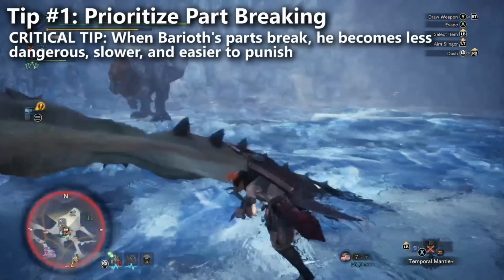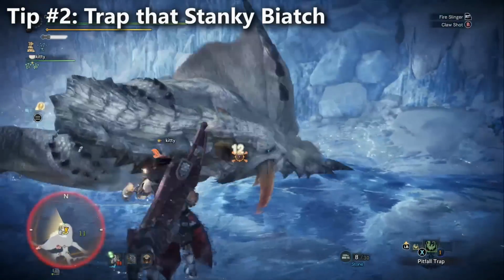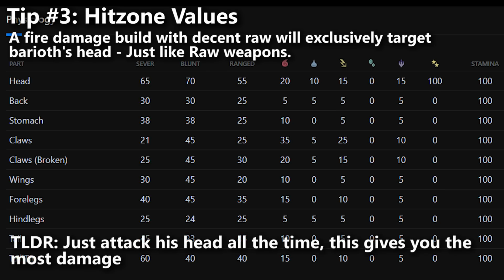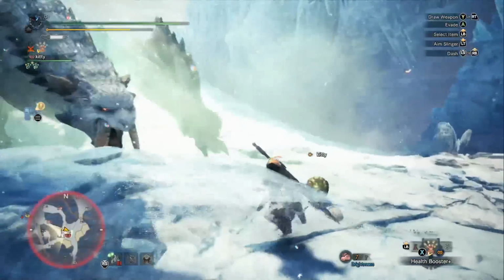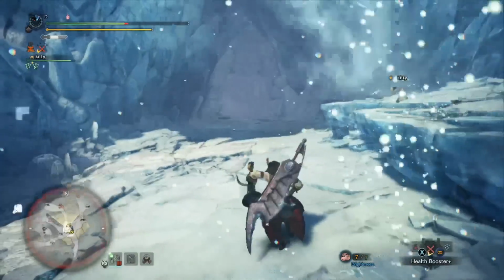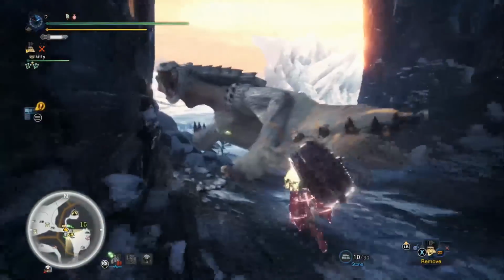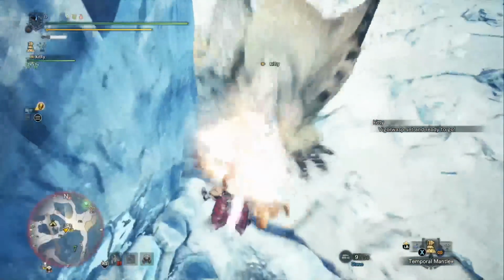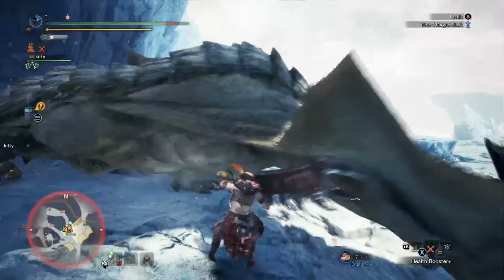BARIOTH COMBAT TIPS - Monster Guide | MHW Iceborne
To help players break past this difficult "wall" in Iceborne Story, here are the best tips for easily defeating Barioth